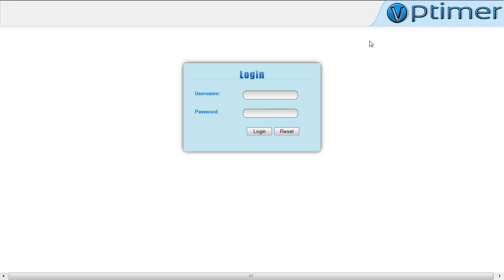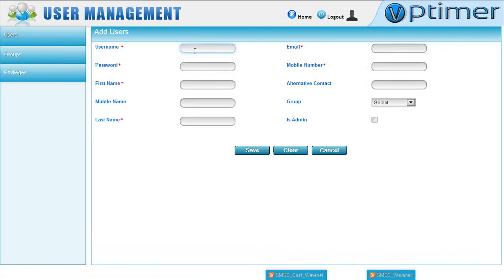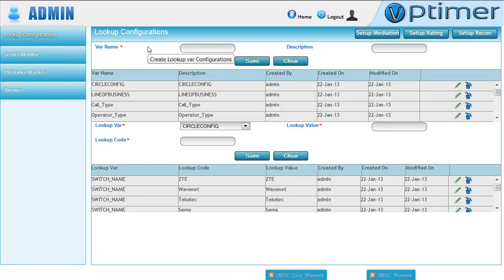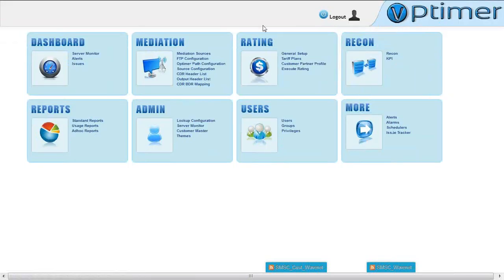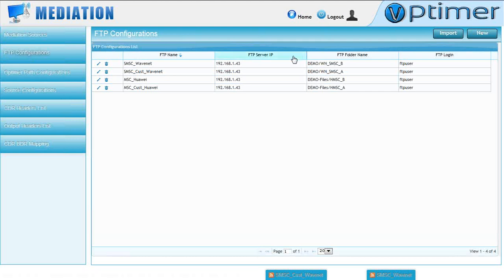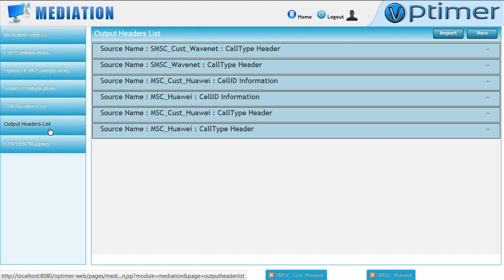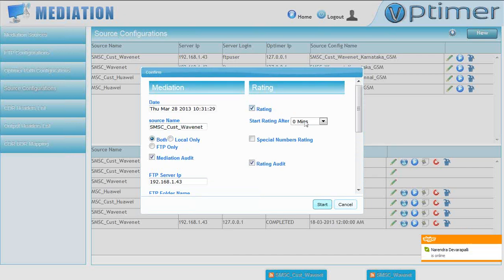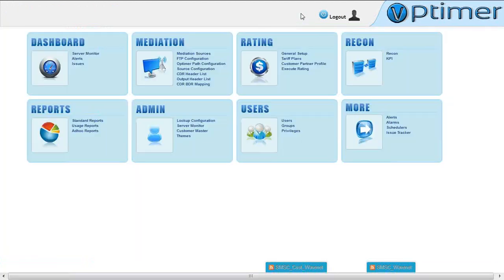VOptimer RA&FMS Users Admin and Mediation